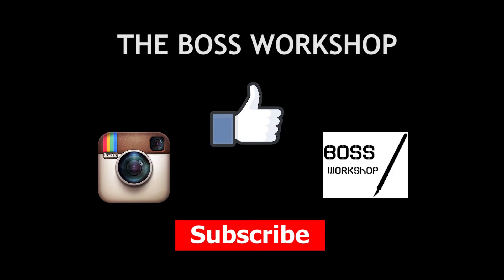Making a Exterior Basement Entrance Cover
In this video you will see how I made this exterior basement entrance cover.